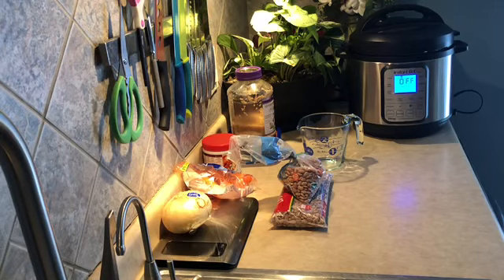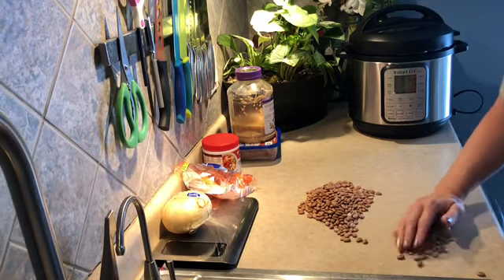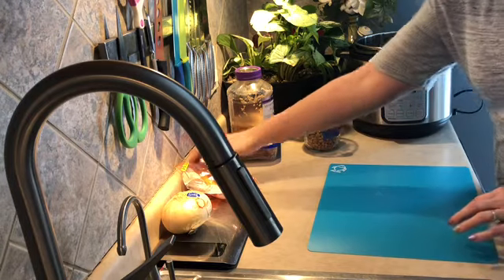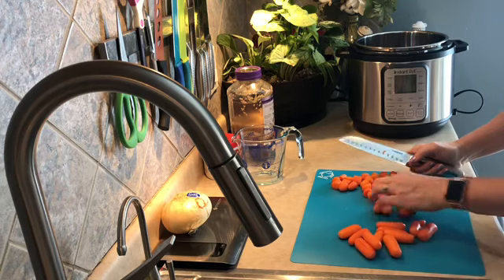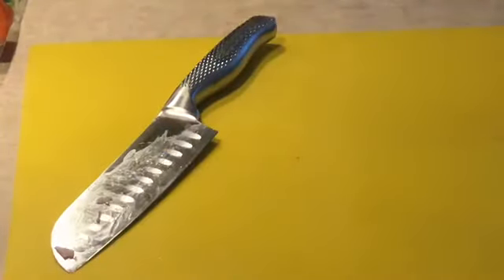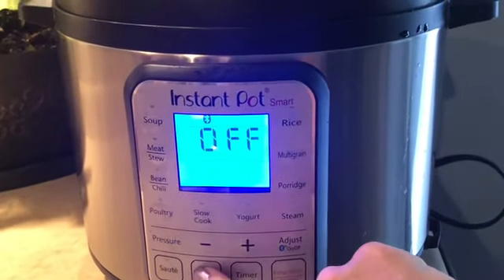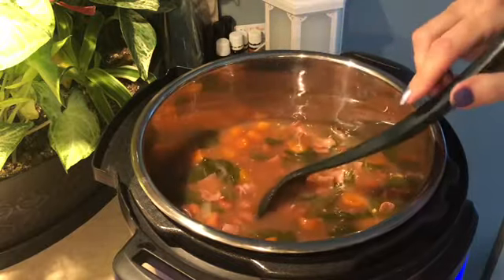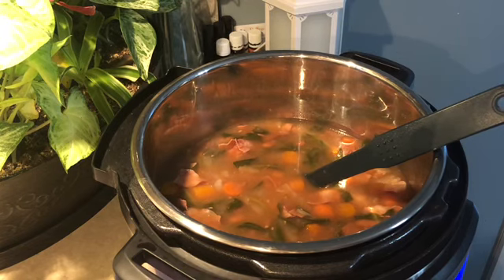Instant Pot 101 - Bean, Ham and Spinach Soup - Intro to Instant Pot Cooking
I love how easy it is to make soup in my Instant Pot !!

Ingredients
1.5 dried pinto or great northern beans
1/2 package baby carrots
1 Tbsp minced garlic
1 onion chopped
6 oz pkg fresh baby spinach
6 cups chicken broth
8-9 oz pkg lean ham

Follow along today for a “learn with me” video and stay with me for my new Instant Pot cook with me series!!!

Amazon Influencer (my favorite products):

Tune into my channel for weekly, WW friendly; cook with me, meal prep, food related videos and more...